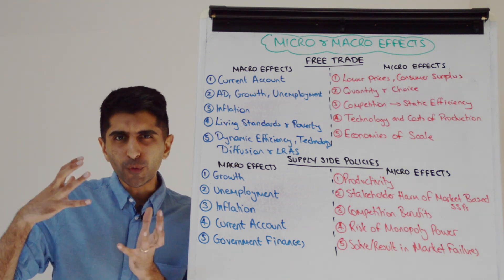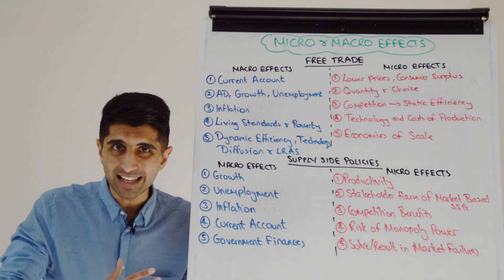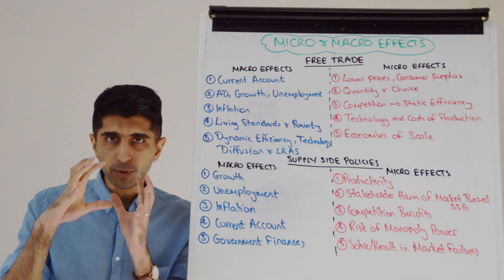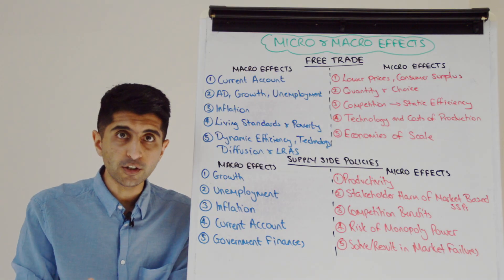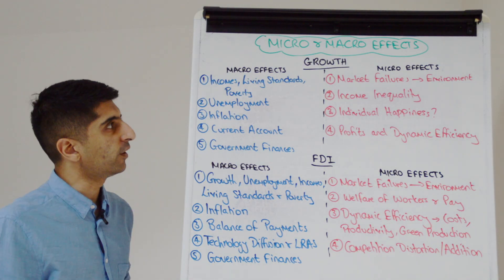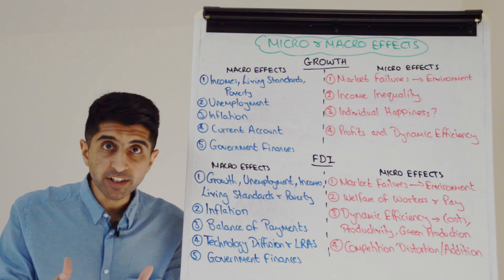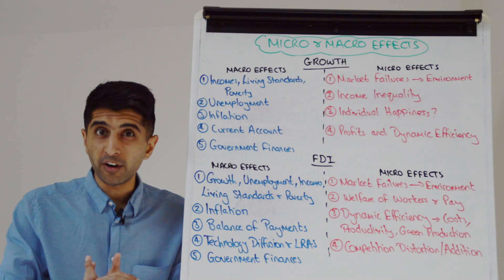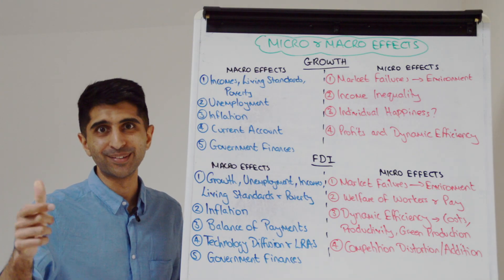Macro Topics Revision Practise - Micro/Macro Effects - AQA/Edexcel Paper 3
Macro Topics Revision Practise - Micro/Macro Effects - AQA/Edexcel Paper 3. Macro topics Video focussing on Micro and Macro Effects for AQA/Edexcel